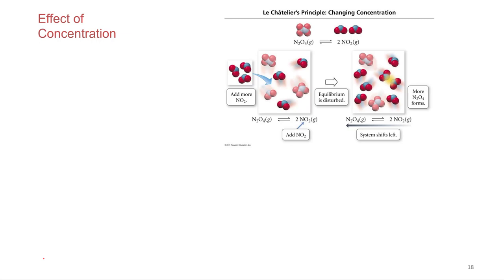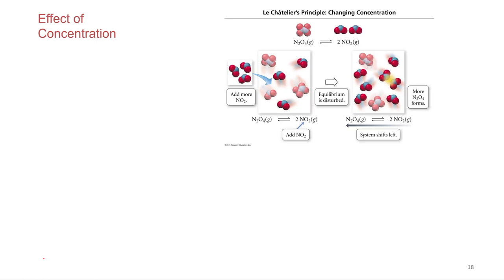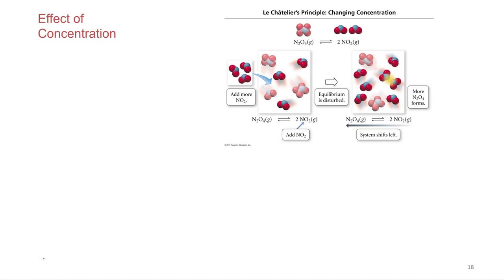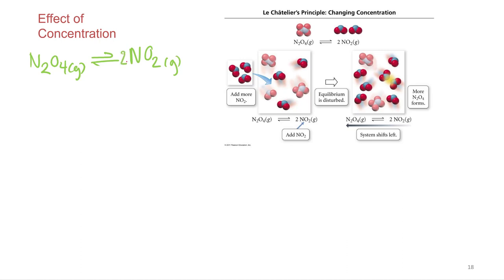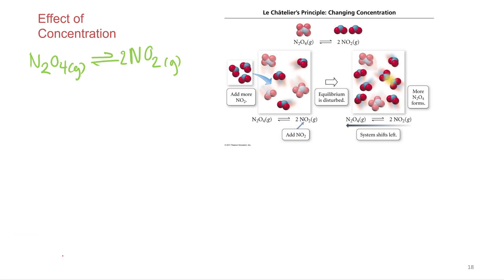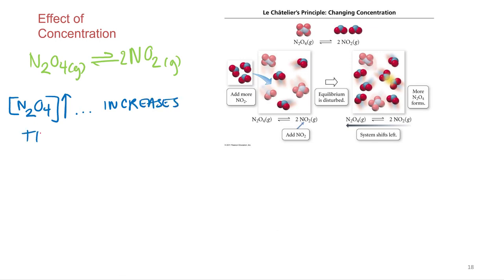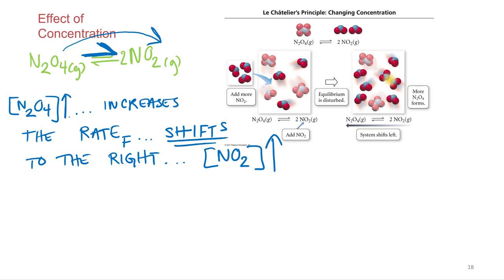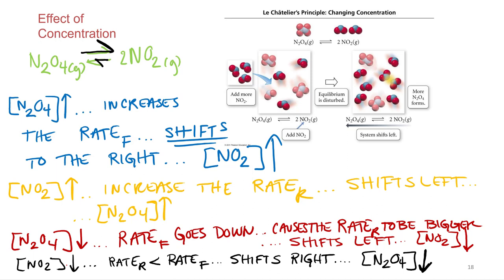Equilibrium 3.14 LCP Concentration Changes